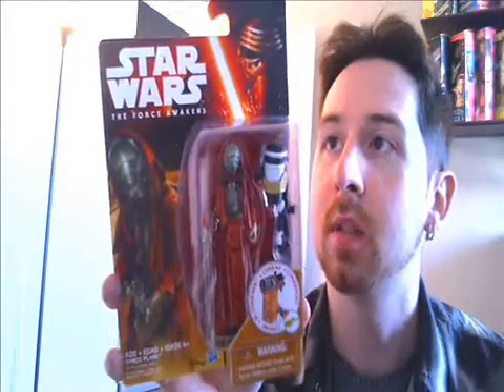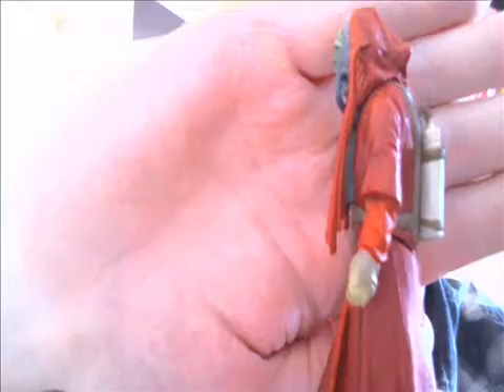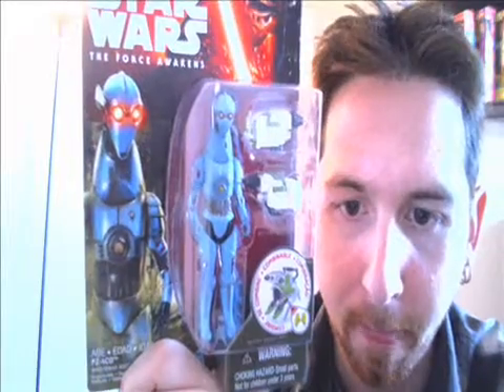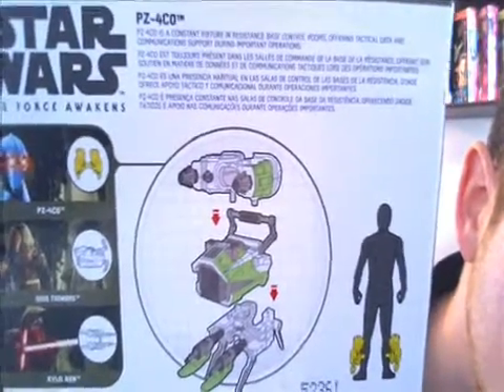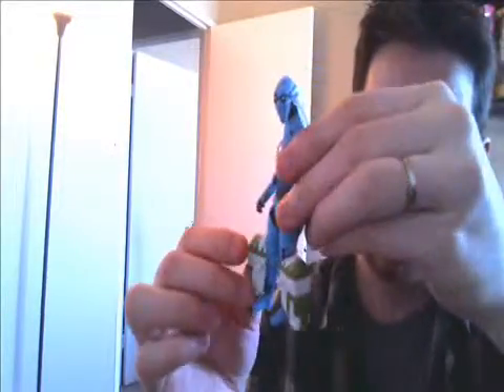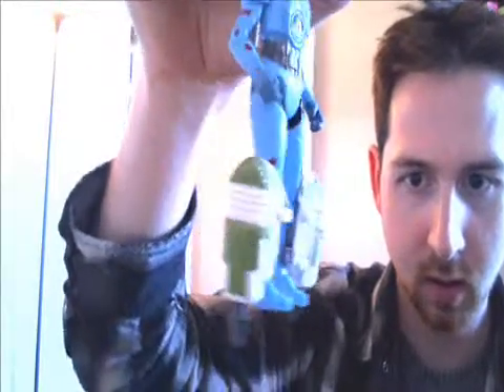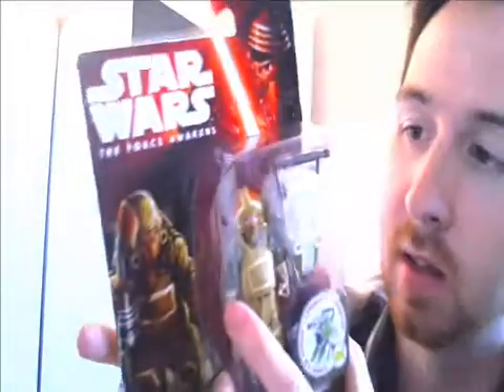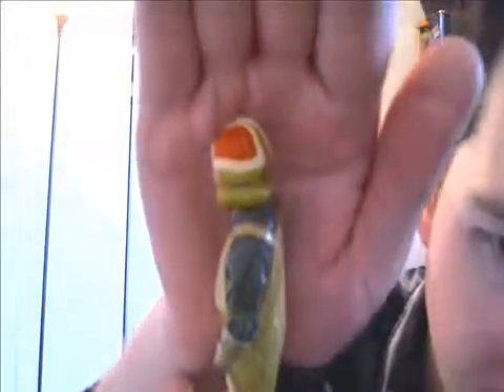3 NEW Star Wars Force Awakens Figure Review's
Here are my other Reviews

3 new star wars the force awakens action figures reviewed
november 2015